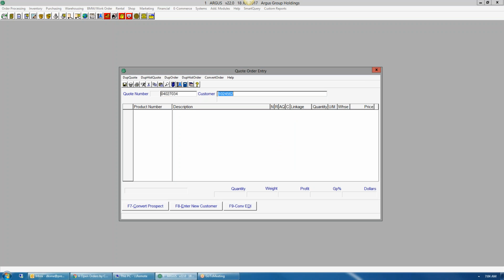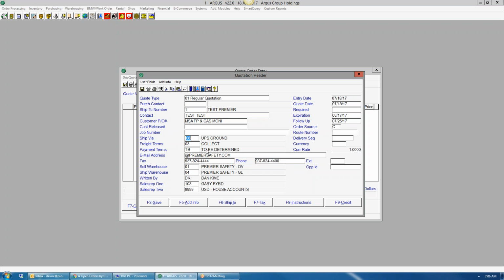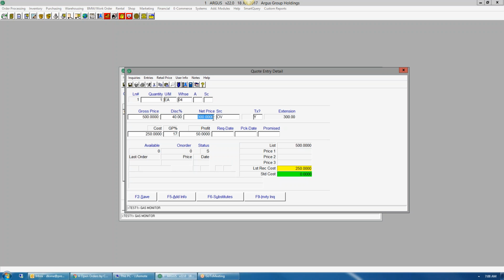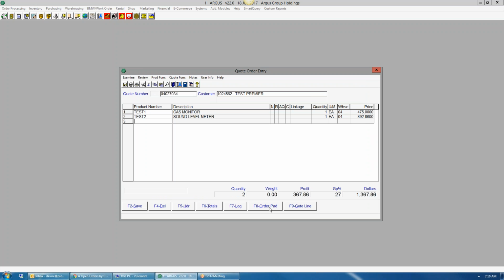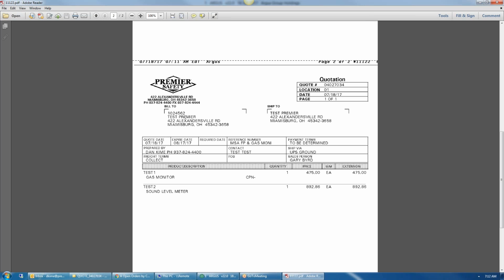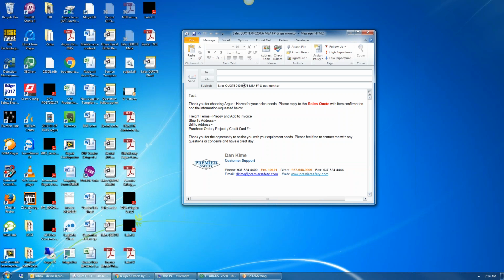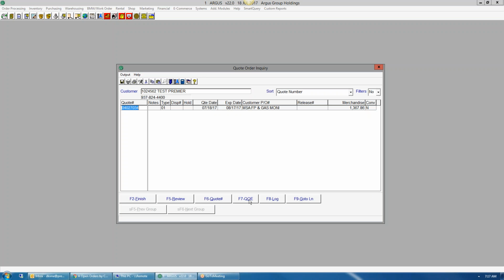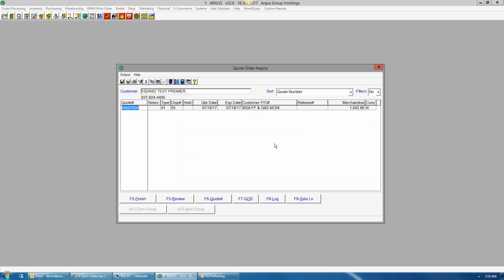Quote Order Entry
How to enter Sales quotes in Prelude